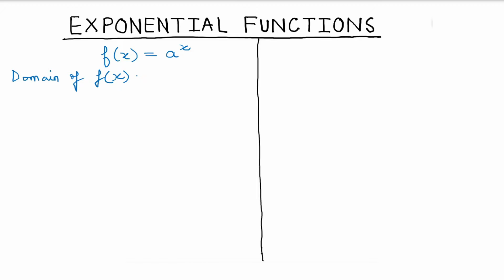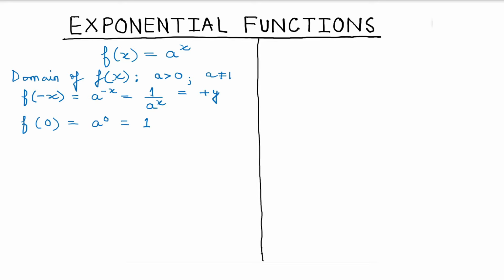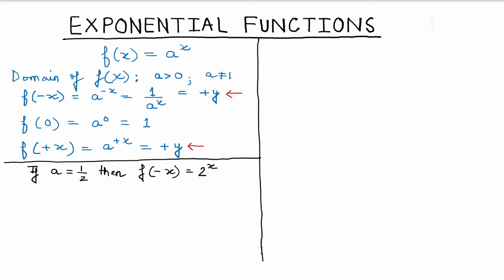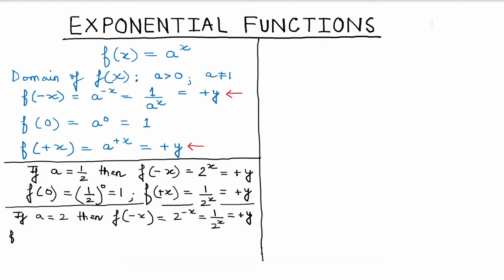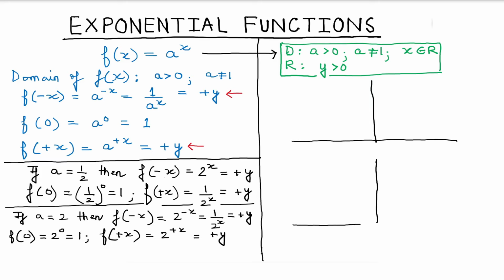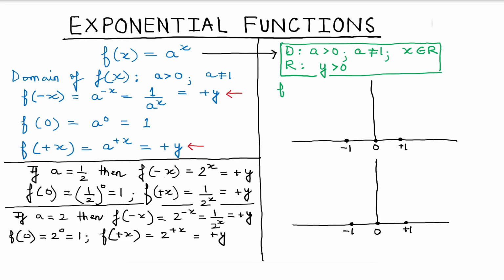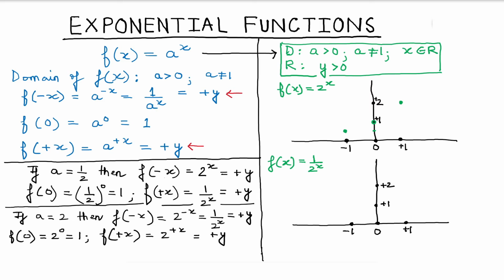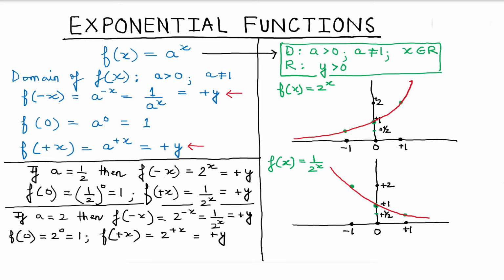Exponential Function | Domain & Range & Graph | Class 11, 12 & Competitive Exams